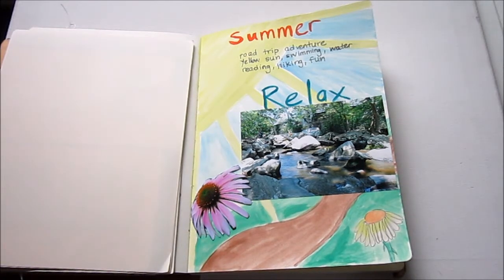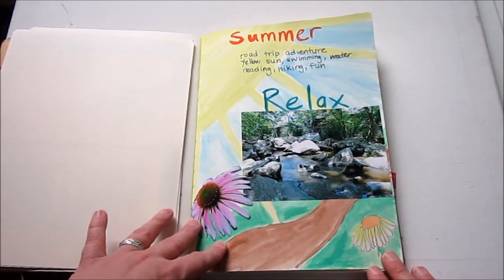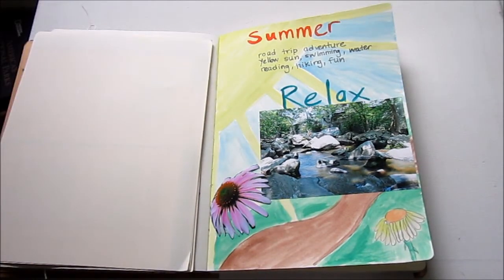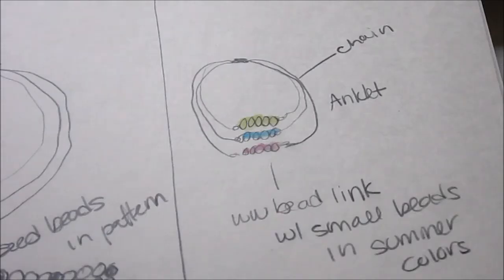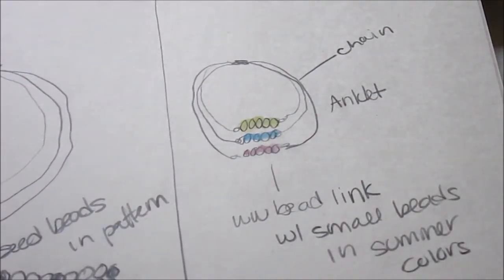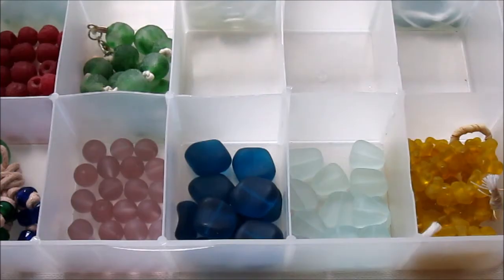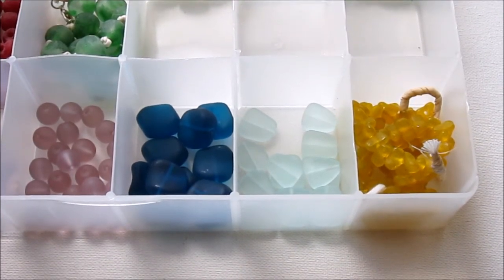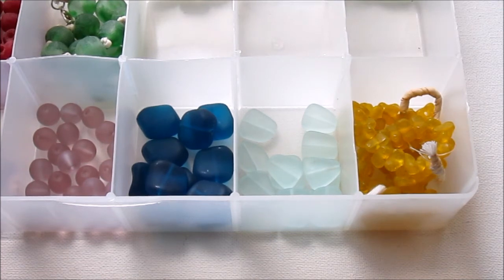My Process: Inspiration to Finished Jewelry Piece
See my inspiration and process from start to finished jewelry piece.

Get the tutorial for the anklet featured in this video